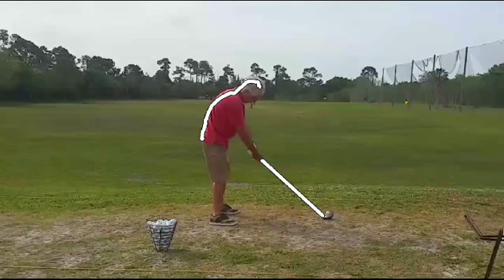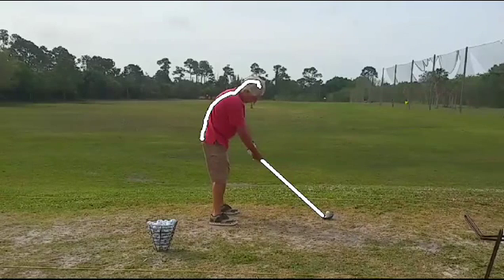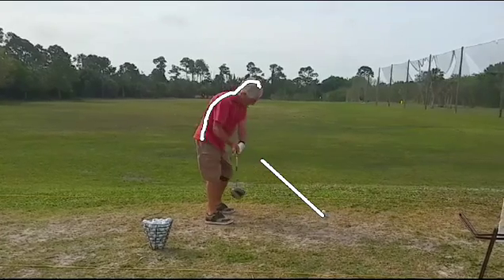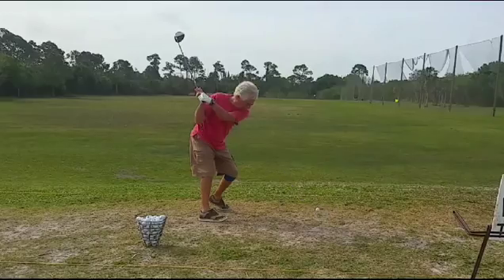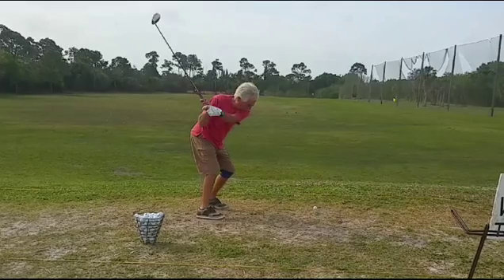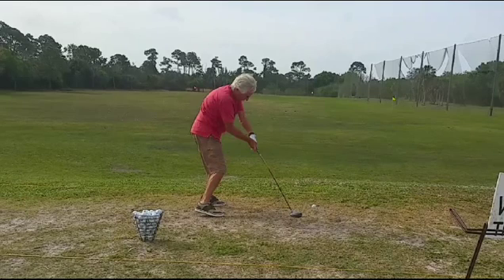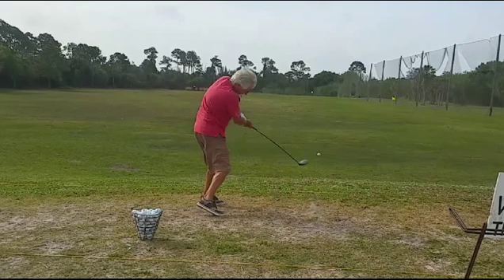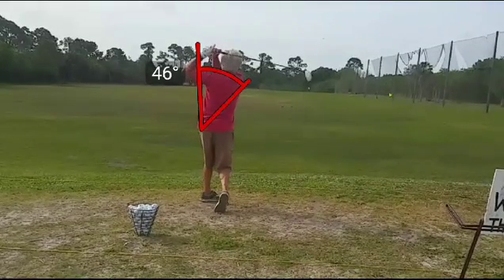Start with a straight back, bend at the hips.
Longwood Golf Center and Coach Dave.